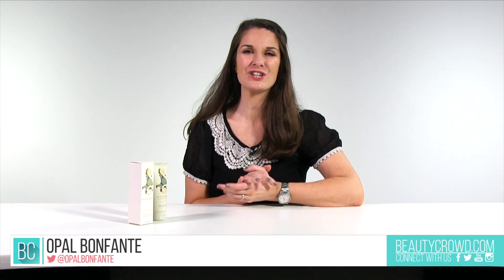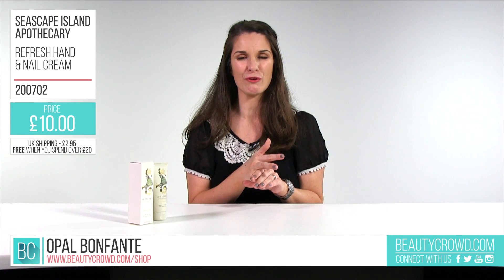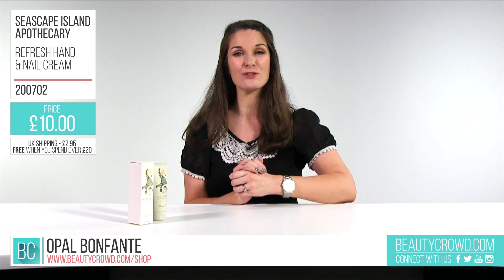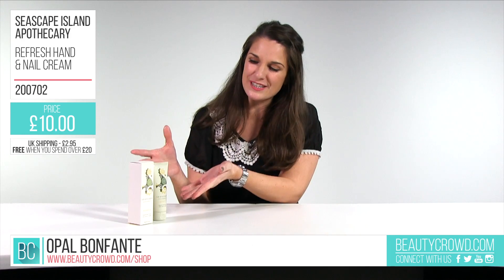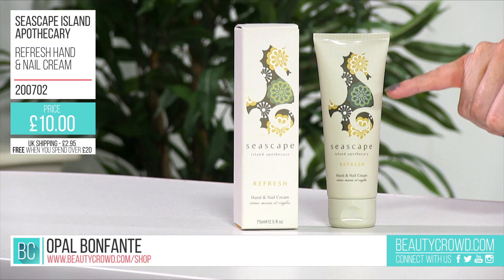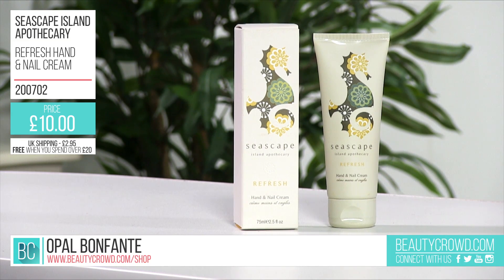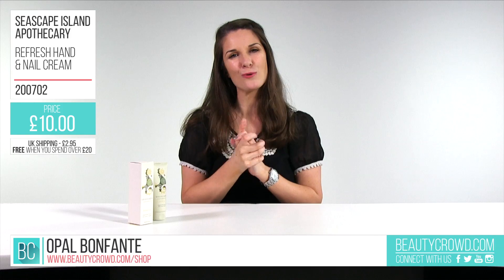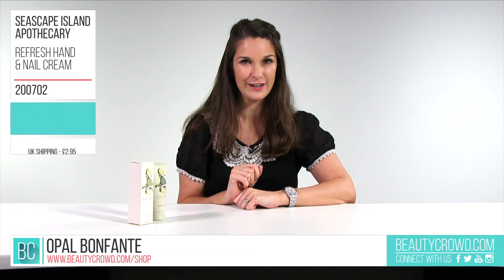Seascape Island Apothecary - Refresh Hand & Nail Cream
Contains 100% natural essential oils of Jersey Lavender to soothe and calm, Lemongrass to tone and refresh and Geranium to balance and cleanse the hands. Enriched with Jersey Beeswax and natural Shea Butter to nourish the skin and cuticles. Perfect Hand bag or travel size.